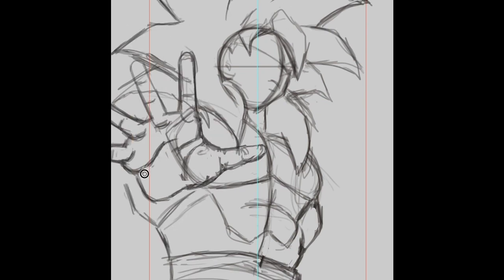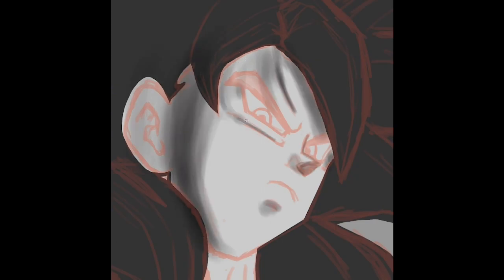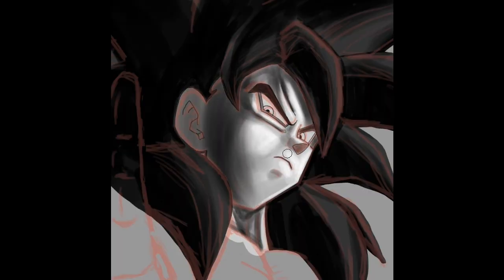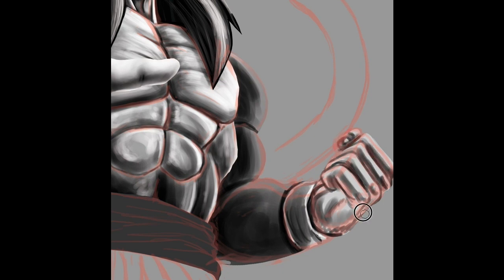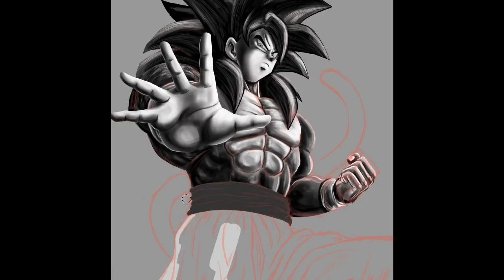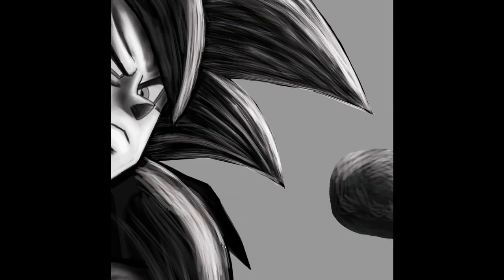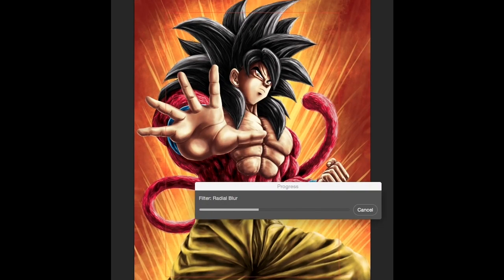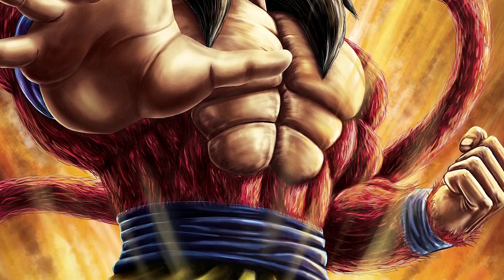SSJ4 Goku Digital Drawing - Dragon Ball GT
This is my take on the Super Saiyan 4 form of Goku. I drew this in Photoshop using a Wacom Cintiq Tablet. Hope you enjoy this Speed Paint.